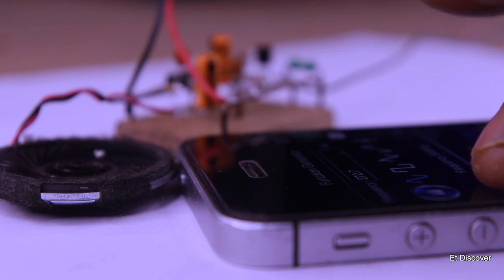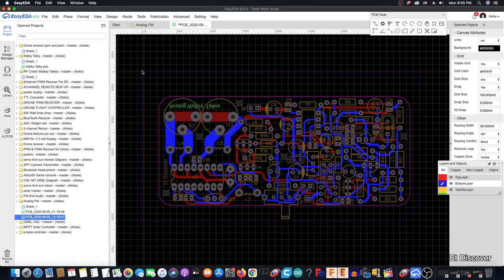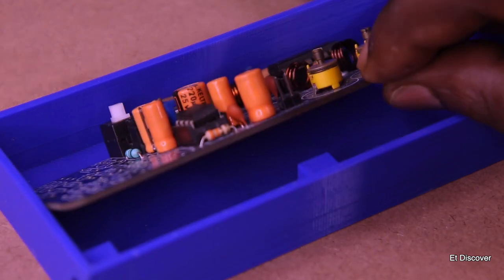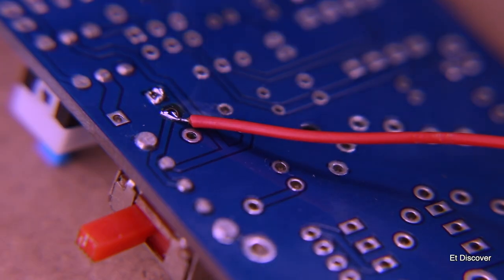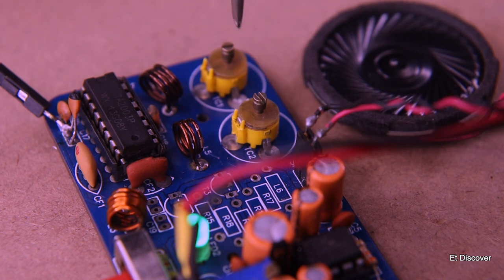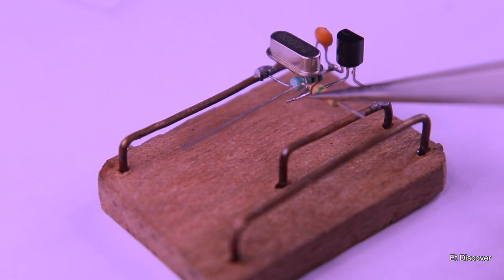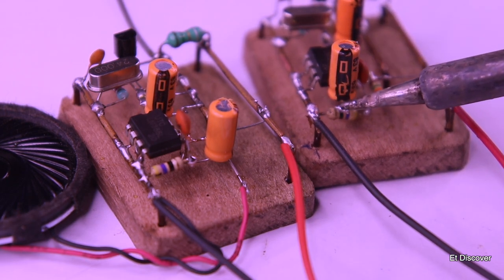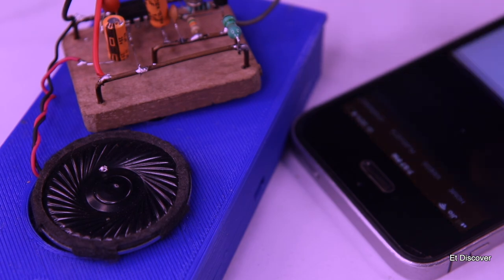Easiest way to Make a Without Coil Walkie Talkie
you can watch this video in the Hindi language,

##1= Bc548 NPN Transistor
##2= All Resistors
##3= All Capacitors
##4= 24mhz Crystal Oscillator
##5= condenser mic
##6= LM386 Low Voltage Audio Amplifier

I haven't gotten a very good result yet, that's why I'm not sharing the circuit diagram with you right now.
I still have some experiments to do,
And hopefully, in the next video, I will be able to give you the circuit diagram and all the information correctly. thank you

xxxxxxxxxxxxxxxxxxxxxxxxxxxxxxxxxxxxxx